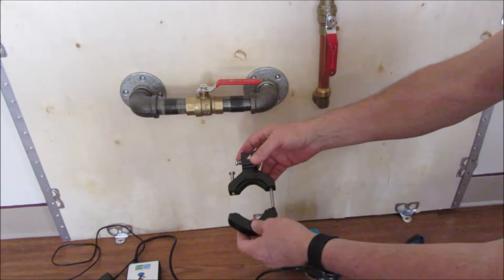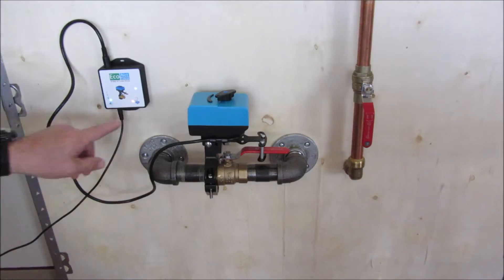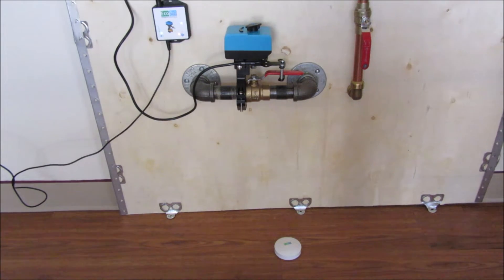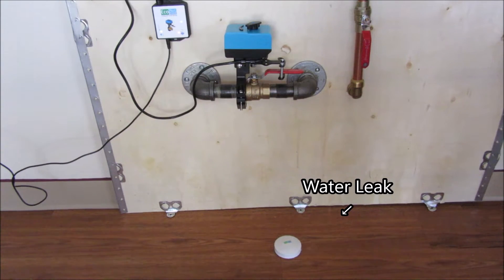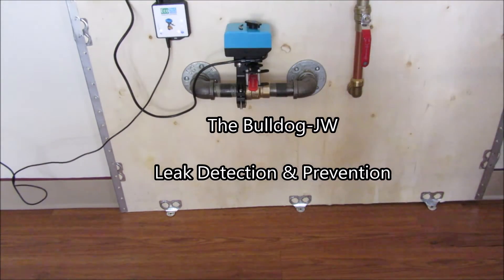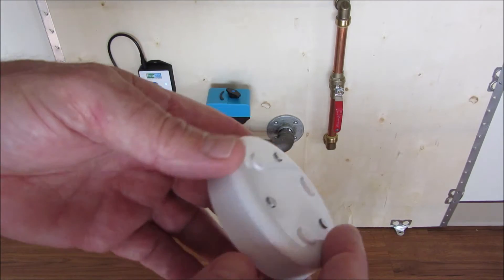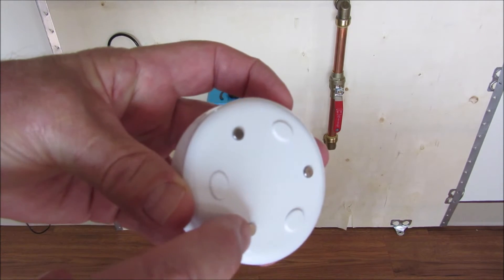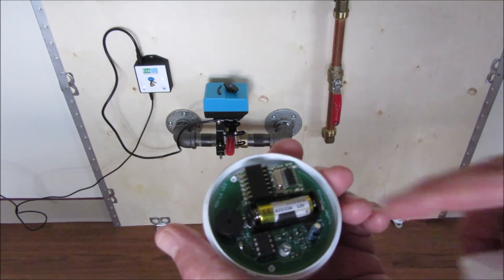Bulldog Valve Robot in action with leak sensors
Easy installation, no plumbing required.  Plug it in, position leak sensors and you are done, it Just Works!

Leak Detection & Prevention Solutions

Prevent water damage and expensive insurance claims

Add real value to your smart home